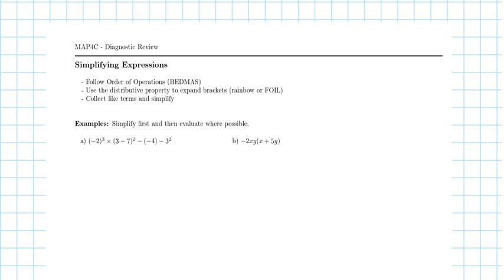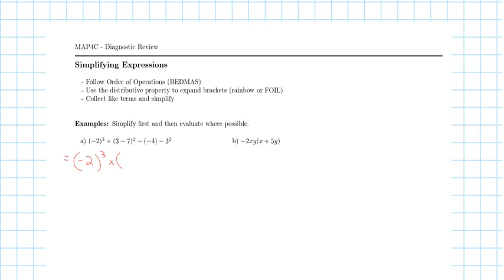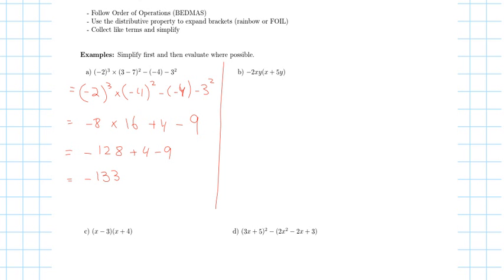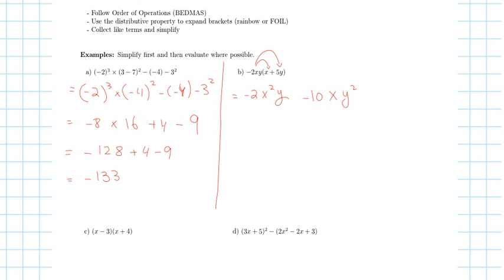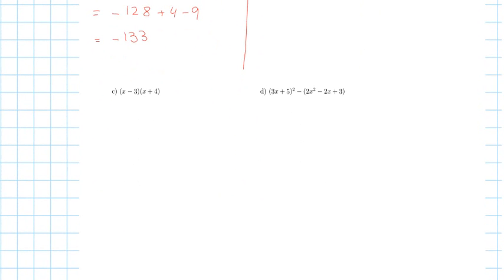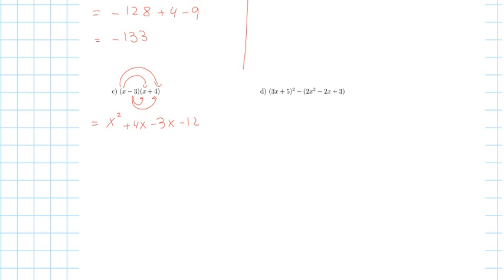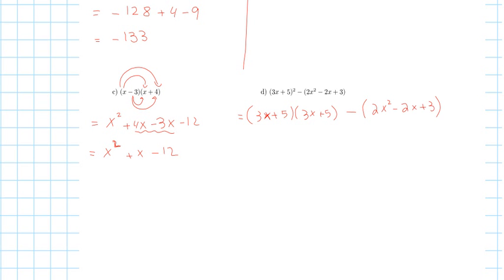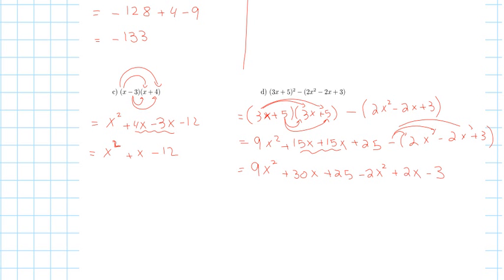Jan 23 order of operation review